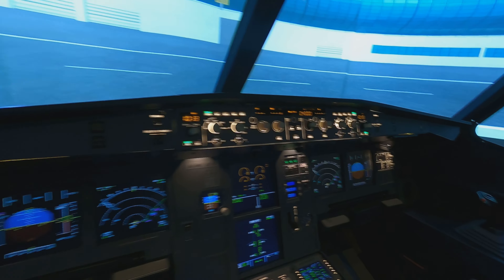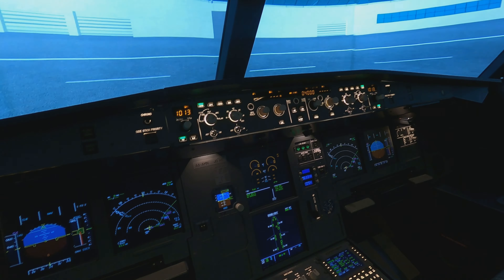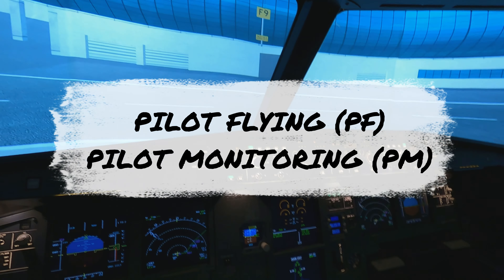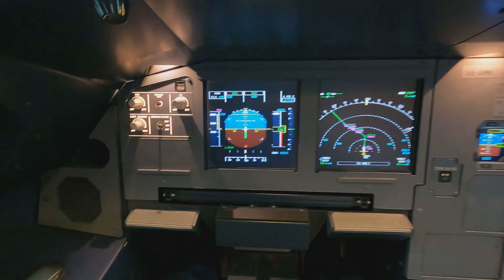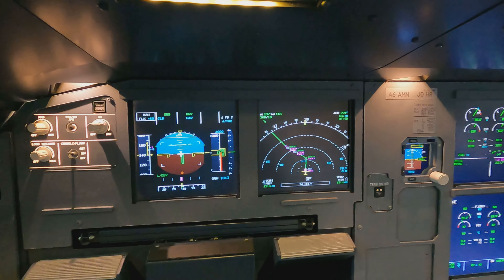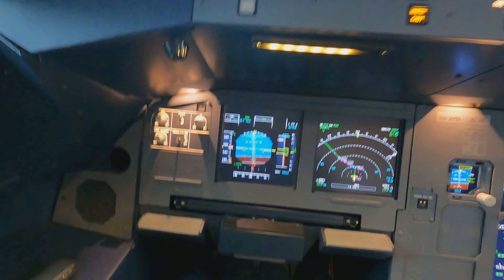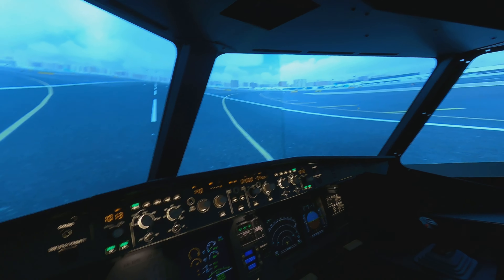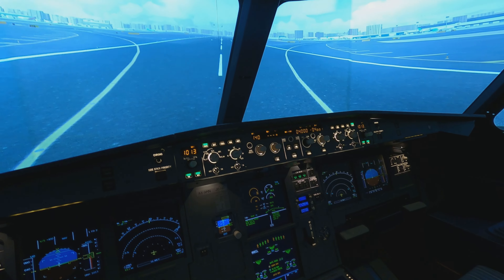Airbus A320 | Tutorial | How to Handle an Engine Failure During Takeoff (EFATO)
In this tutorial video, we will explore the critical steps for handling an engine failure during takeoff in the Airbus A320, with a clear focus on the roles and responsibilities of the Pilot Flying and the Pilot Monitoring. You will learn about the initial actions that need to be taken to maintain control of the aircraft, the procedures for reducing the thrust on the affected engine, and the strategies for safely returning to the airport or continuing the flight. Through a step-by-step demonstration, you will gain a comprehensive understanding of the skills and techniques required to handle this challenging situation with confidence and precision. Whether you are a seasoned pilot or a curious aviation enthusiast, this video will provide you with valuable insights into the world of commercial aviation and the critical role that pilots play in ensuring safe and efficient operations.

To learn how to Sequence Flight Plans and more click the link below to view our Video "Airbus A320 Tutorial | Mastering the Airbus A320's Secondary Flight Plan Feature"

Based out of Dubai in the United Arab Emirates, Our State of the Art Fully Functional Ultra Realistic Airbus A320 "Fixed Base" Simulator. Perfect for Professional Pilots looking to hone their skills, or Enthusiasts looking to jump into the Pilot's seat and Experience Flying an A320 like never before!

Designed, Built & Run by Real World Professional Airbus Pilots our Goal is to bring the Airbus to the masses Pro and otherwise.